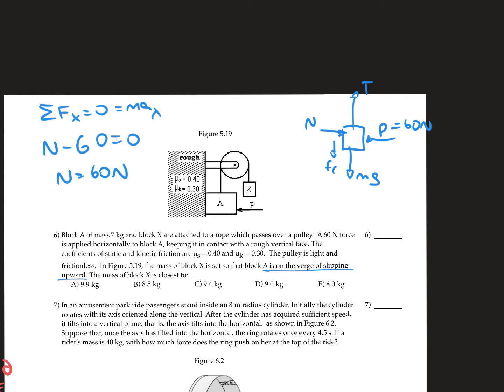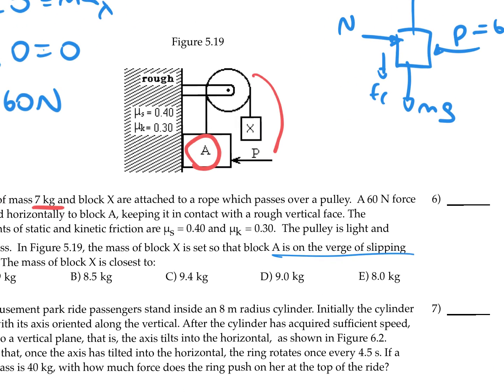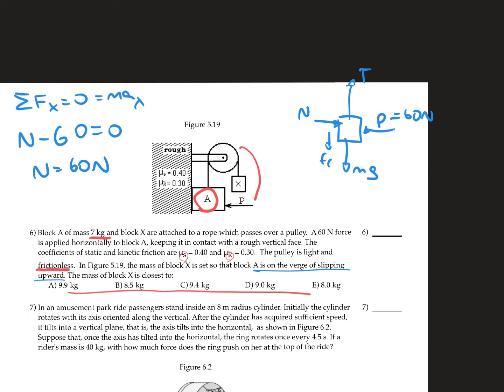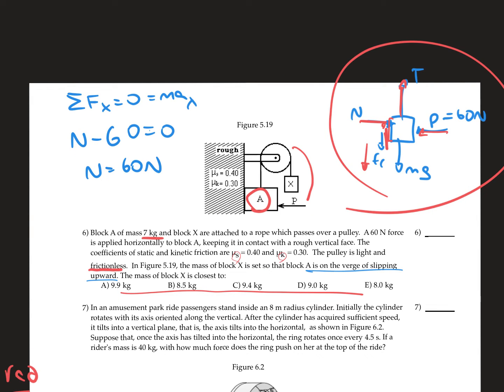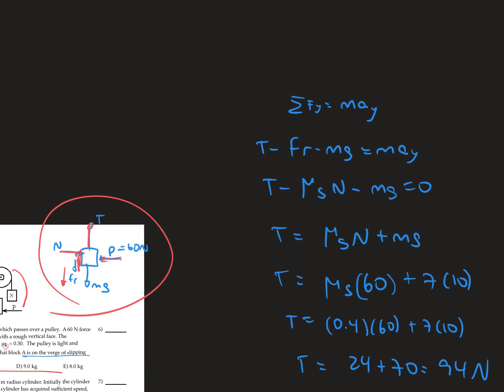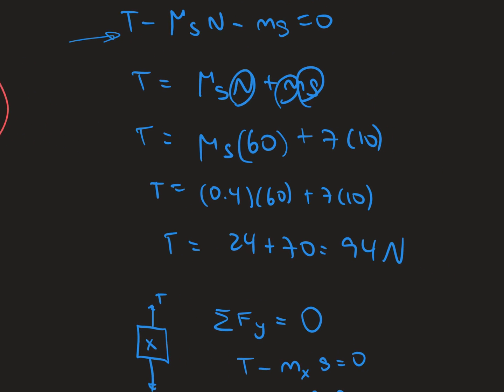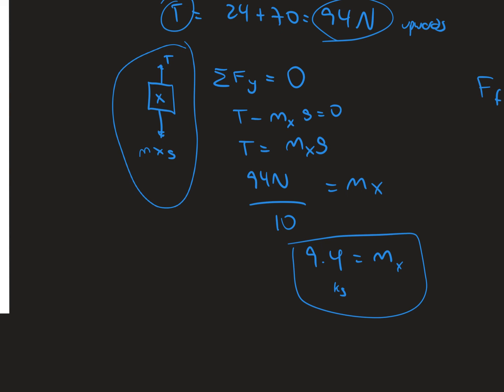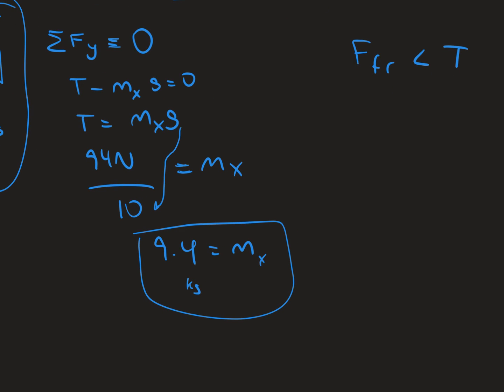test+2+part+2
00:00 Slide 1
03:52 Slide 2